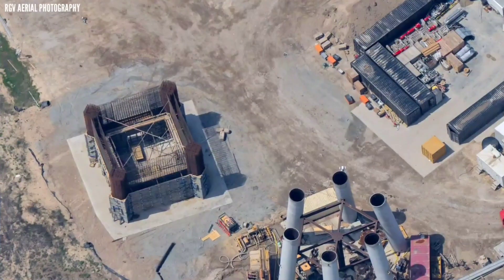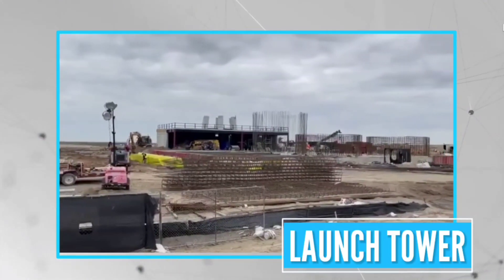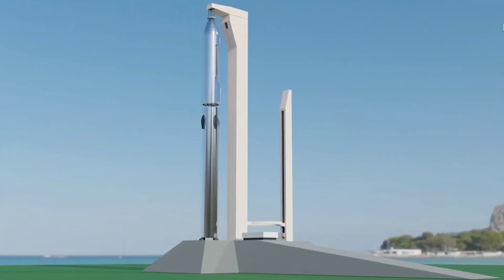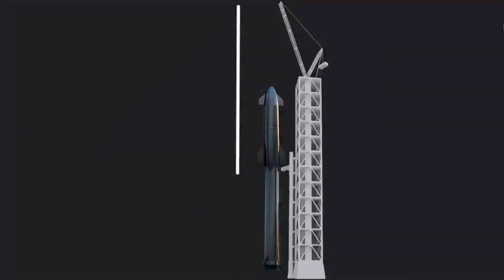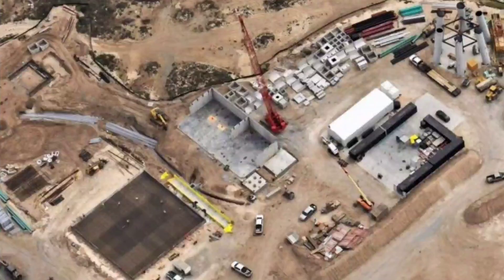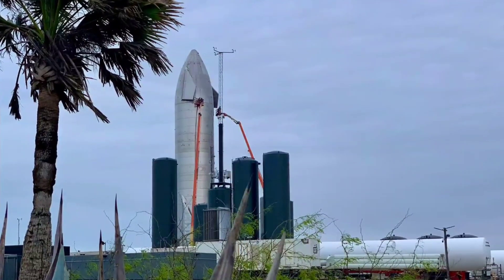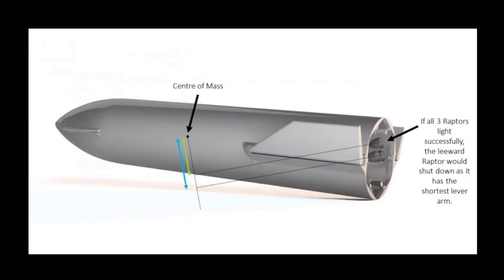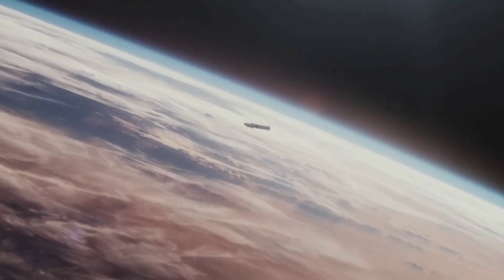Spacex Starship Launch Tower Taking Shape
Aerial photos show that SpaceX has rapidly begun building the first of two planned skyscraper-sized Starship ‘launch towers’ in South Texas – towers that could one day catch the Super Heavy boosters out of the air with huge arms.

CEO Elon Musk first revealed that outlandish Starship booster recovery plan around the turn of the year, followed three months later by an even wilder claim that the same booster-catching tower could also catch Starships.

Around the time the idea was first floated, SpaceX was beginning to build one of two planned towers that might be outfitted with arms in the future.

Progress was mostly invisible at first, hinted at only by the presence of a self-propelled drill and a few muddy holes in the right spot.

By mid-March, SpaceX had begun clearing away some of the dirt on top, revealing a beefy foundation with 25 two-foot-thick (~1m) piles buried at least 100 ft (30m) deep in the sandy wetlands. Two weeks later, the foundation has been encased in concrete and the framework for massive base is nearly ready for its first concrete pour.

In other words, SpaceX’s first South Texas launch tower has just begun to take shape and grow vertically. First and foremost, its purpose is to provide an extremely sturdy base with which SpaceX can install Super Heavy boosters on the launch mount and then install Starships on top of those boosters. Standing at least 122 meters (~395 ft) tall from tip to tail without even accounting for the launch mount/stand Starship will attach to, that seemingly simple task ends up being not so simple at all.